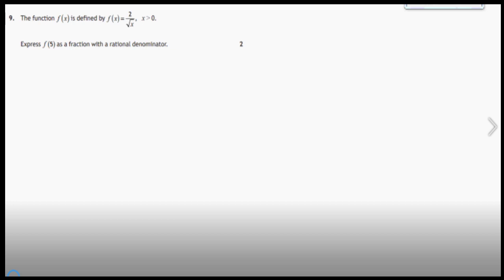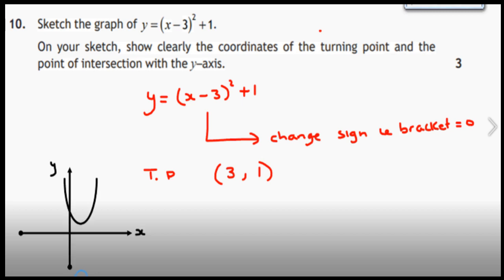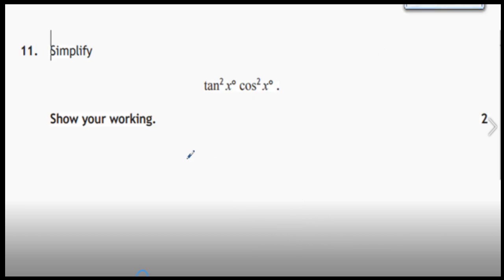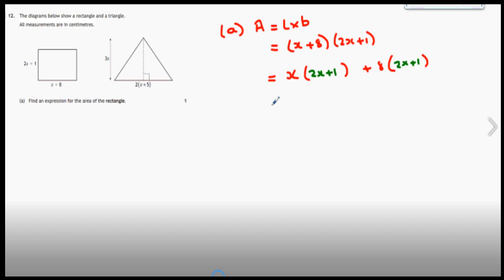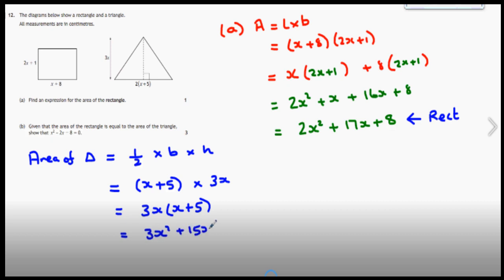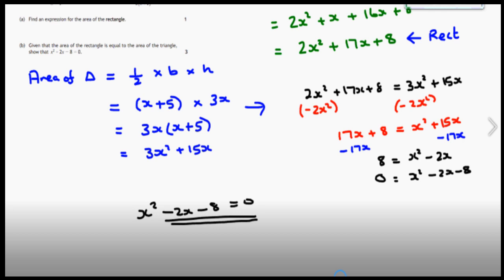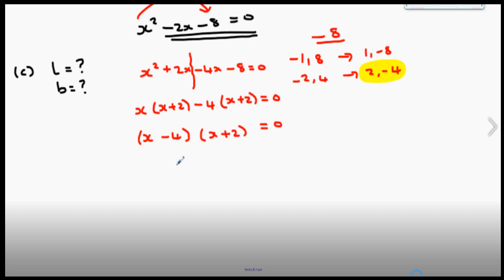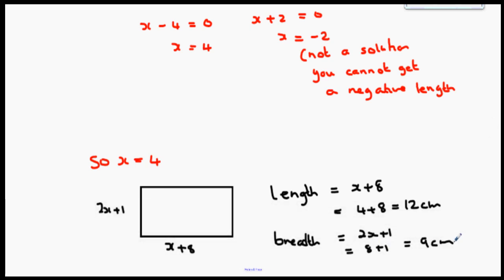2016 Nat 5 P1 Q 9 12